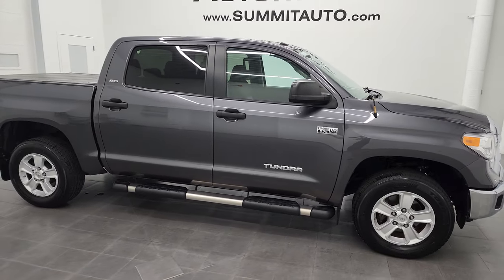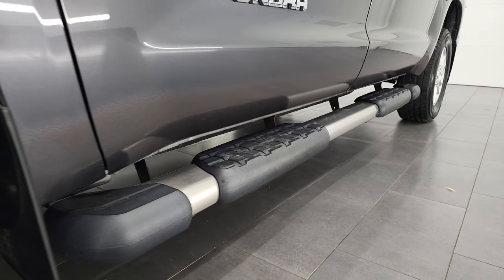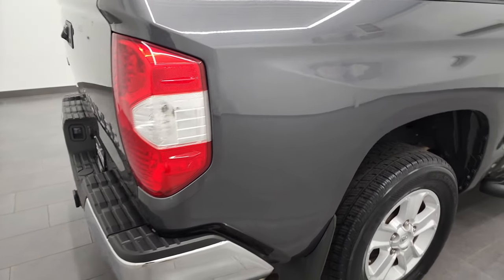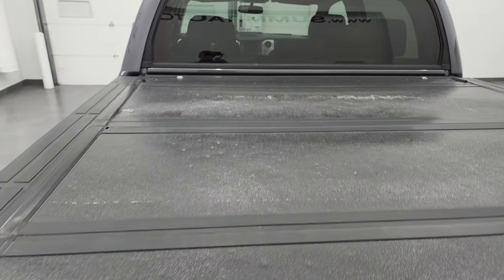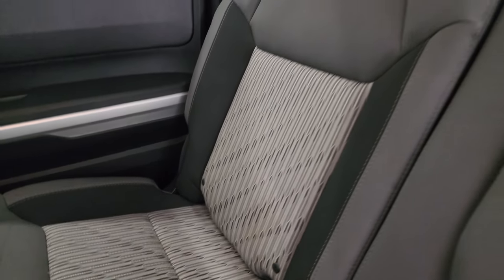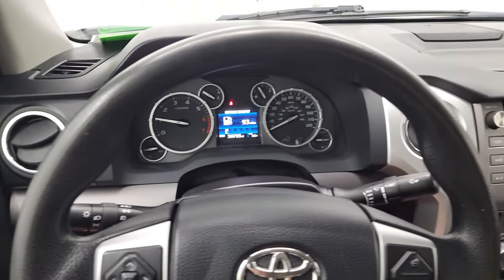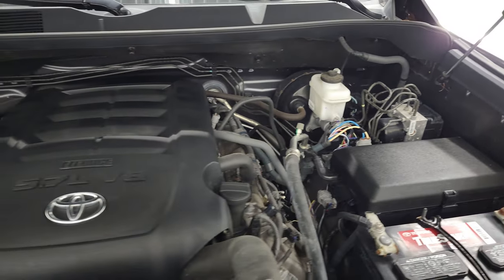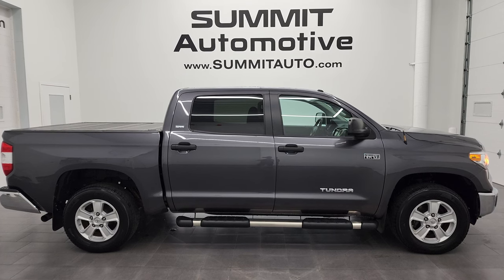2016 TOYOTA TUNDRA CREWMAX SR5 IN MAGNETIC GRAY METALLIC 4K WALKAROUND 12894ZB SOLD!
This 2016 TOYOTA TUNDRA CREWMAX SHORTBOX SR5 IN MAGNETIC METALLIC FOR SALE IN FOND DU LAC OSHKOSH WISCONSIN 54935 is the vehicle we did walk around review of today.

Thank you for checking out this video of this 2016 TOYOTA TUNDRA CREWMAX SHORTBOX SR5 IN MAGNETIC METALLIC FOR SALE IN FOND DU LAC OSHKOSH WISCONSIN 54935

STOCK: 12894ZB
PRICE: $34,991
MILES: 59,747
MAKE: TOYOTA
MODEL: TUNDRA
VIN: 5TFDW5F17GX567353
LOCATION: FOND DU LAC OSHKOSH WISCONSIN, 54937 TRUCKS ON 41

CLEAN TITLE HISTORY! CLEAN CARFAX! 5.7 Liter V8 DOHC Engine with E85 Capabilities, 381 Horsepower, Full Four Door Crewmax Crew Cab, Short Box 5 1/2 Foot Shortbox, SR5 Package, Automatic Transmission Center Console Shifter, 6 Speed Automatic Transmission with Optional Manual Tap Shift, Turn Dial 4x4 Four Wheel Drive 4WD, Reverse Backup Camera Rearview Camera, Power Driver's Seat, Gray Cloth Seats, Bucket Seats, Fold-A-Cover Hard Fold-up Tonneau Cover, Full Towing Package with Receiver Trailer Hitch, Wiring and Transmission Cooler Tow Package, Factory Brake Controller, Heated Power Mirrors, Electronic Stability Control Traction Control ESC, Toyo Celsius 274/65 R18 Tires, Factory Alloy Rims Premium Wheels, Four Wheel Disc Brakes, Factory Running Boards, Spray-in Bedliner, Bedrail Covers, Fog Lights, Raise Assist Tailgate, Locking Tailgate, Chrome Trimmed Grill, AM / FM Radio Tuner, Sirius/XM Satellite Radio Capabilities Sirius / XM, CD Player, Bluetooth, Hands-Free Phone Controls Blue Tooth, Auxiliary MP3 Jack Portable Audio Connection, USB Jack Portable Audio Connection, Keyless Entry System, Power Slide Down Rear Window, Rear Window Defroster, Adjustable Height Seatbelts, Driver and Passenger Front Air Bags, L.A.T.C.H. Child Safety System, Side Curtain Air Bags SRS Safety Restraint System, Multi-Function Steering Wheel Controls, Homelink System with Three Programmable Buttons for Garage Doors, Lighting Systems & Security Systems, Compass, Outside Temperature Display and Mileage Display, Factory All Weather Floormats, Air Conditioning AC, Cruise Control, Power Locks, Power Windows, Tilt/Telescope Steering Wheel, Gray,

STOCK: 12894ZB
PRICE: $34,991
MILES: 59,747
MAKE: TOYOTA
MODEL: TUNDRA
VIN: 5TFDW5F17GX567353